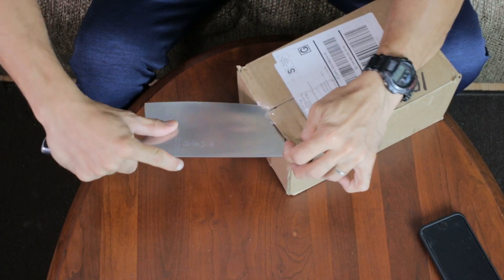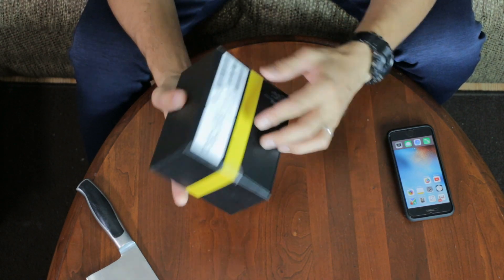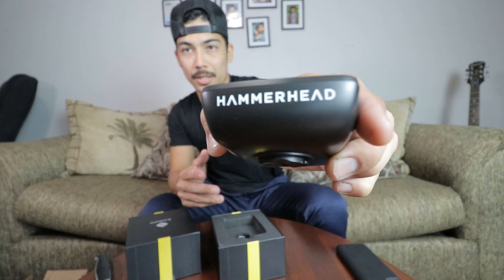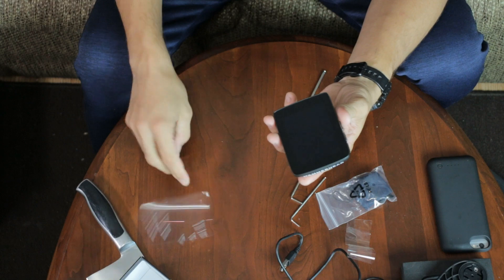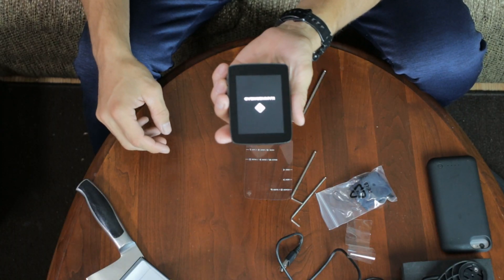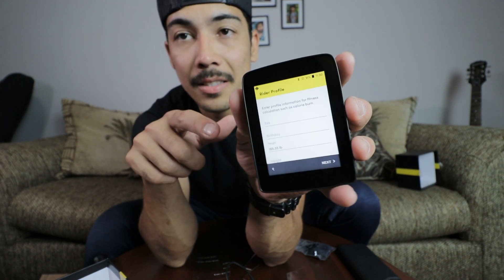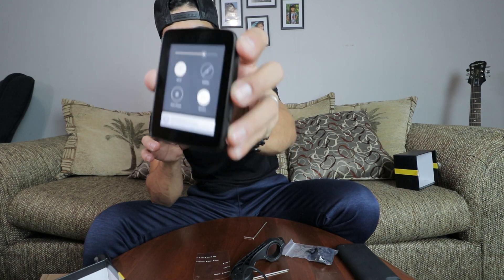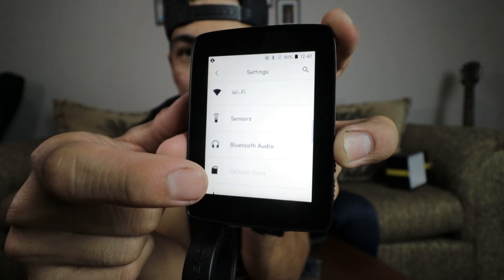Hammerhead Karoo UNBOXING GPS cycling computer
GPS CYCLING COMPUTER
Please check their website to learn more about this awesome product

INSTAGRAM.COM/MARKCHANCE